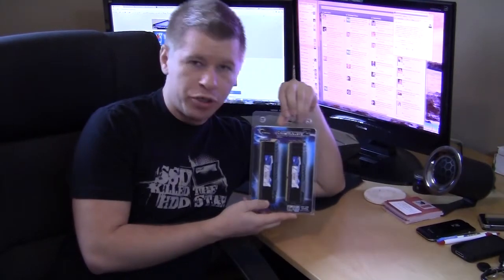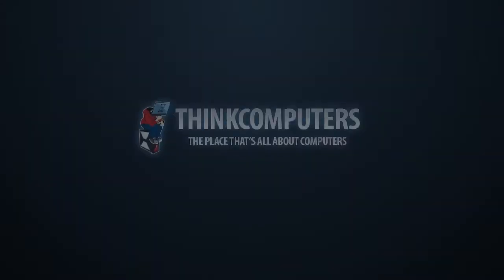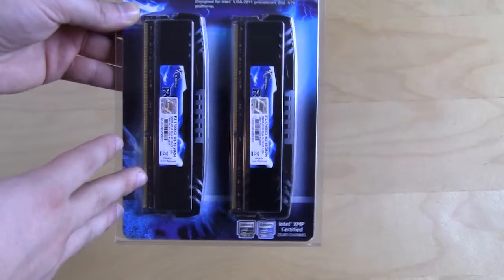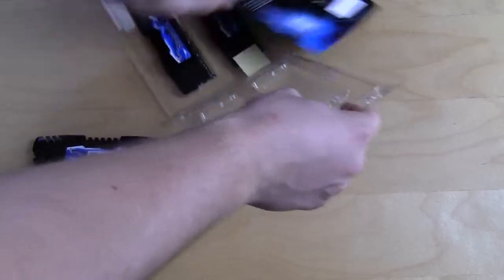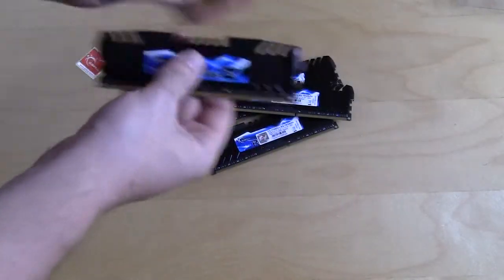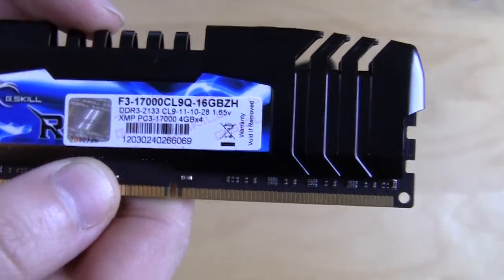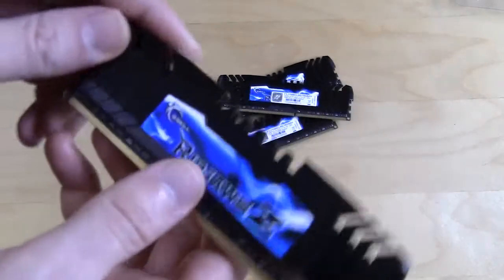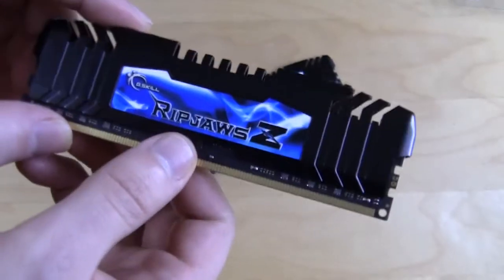G.Skill RipjawsZ 16GB Quad Channel Memory Kit Unboxing & Overview